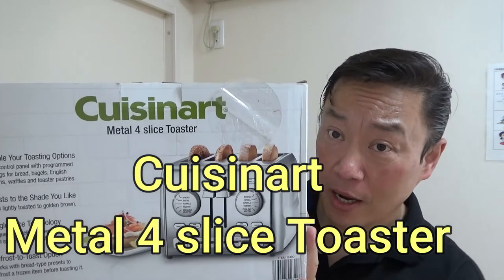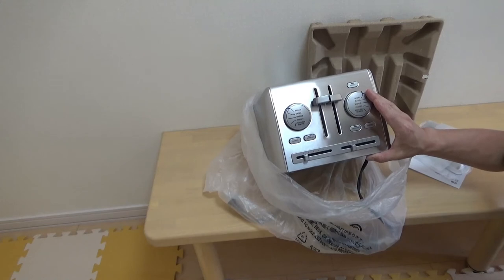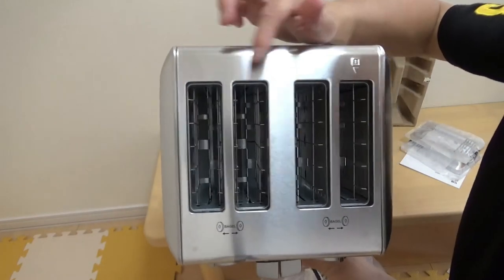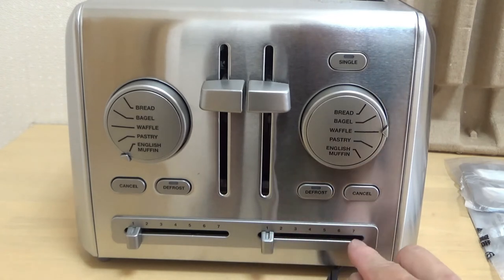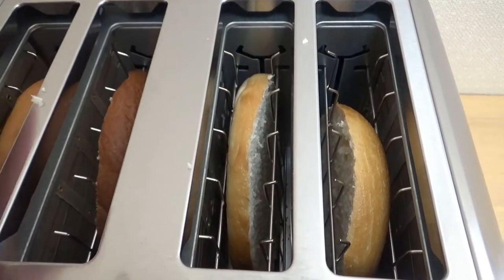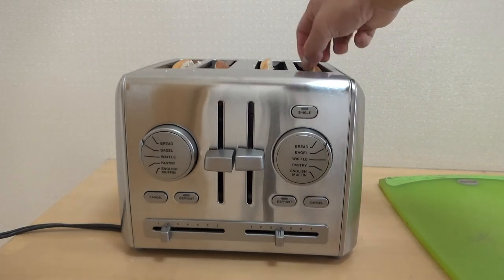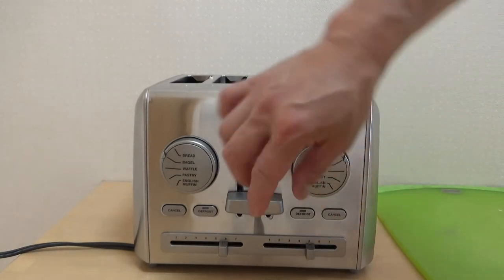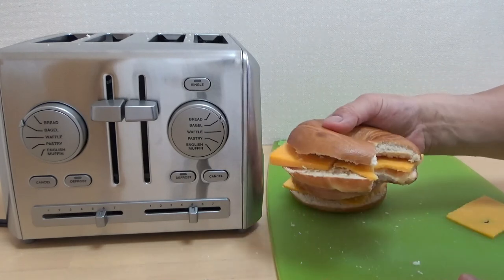Cuisinart 4 metal slice toaster-Bread, Bagel, Waffle, Pastry, English Muffin - Is it worth it?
Hi everyone!  I got a toaster from Costco that cost only 2000 Yen($18.39USD).  There were three boxes on display so I took one.  The price was attractive and I love eating bread so I bought it.
In this video you will see me unboxing it and toasting only bread.  I did not realize the halved bagels needed to be facing outward.  Meaning the white part needed to be facing away when putting them into the slots!  This is why it took longer to toast my bagels.  I have made more bagels and doing it the right way and they are perfect.